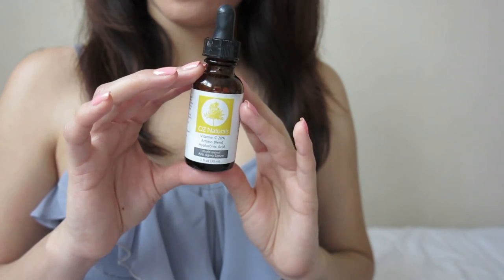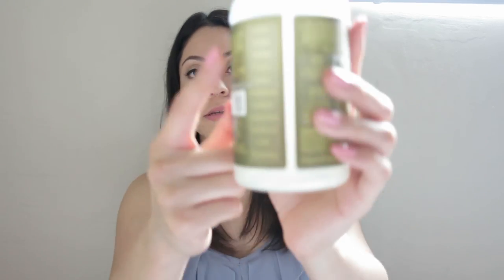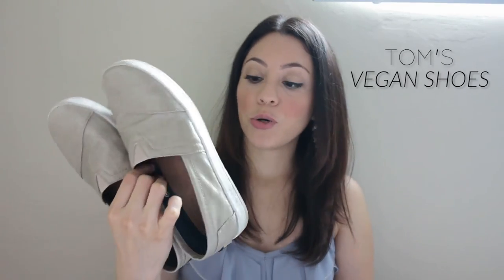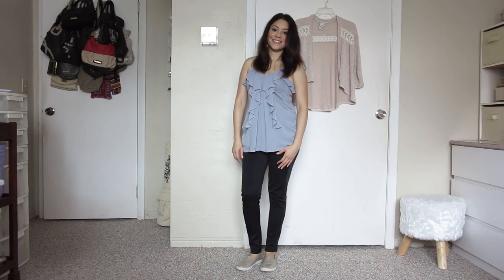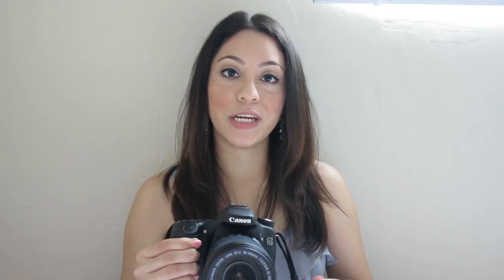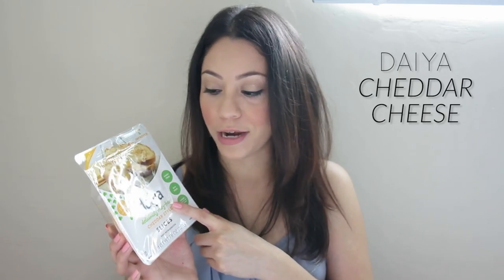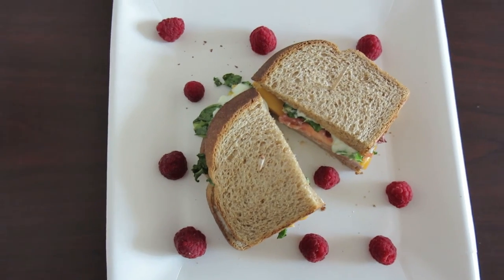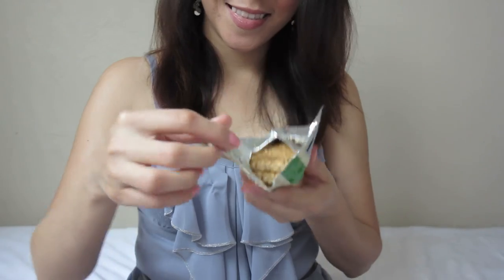March Favorites 2016! (cruelty free + vegan) | LynSire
March Favorites 2016! Cruelty free, vegan, and natural ♥

PRODUCTS MENTIONED
OZ Naturals Anti Aging Serum
Shea Moisture Strengthening Shampoo
TOM's Vegan Shoes
Canon EOS 70D Camera
Nature's Path Granola Bars

♡ Rosalyn (Rosy)